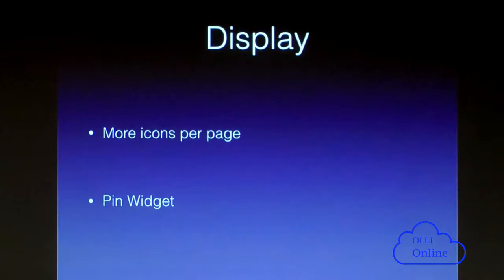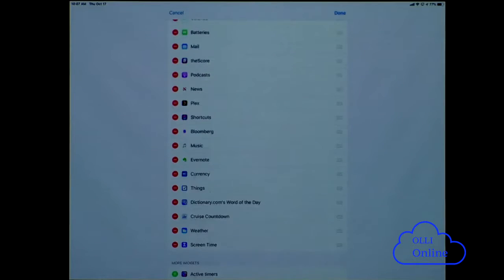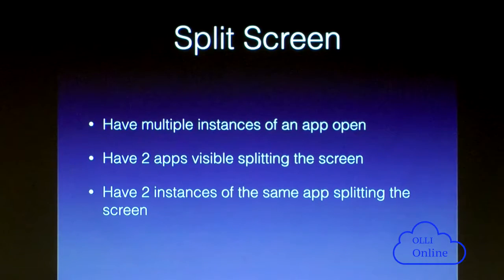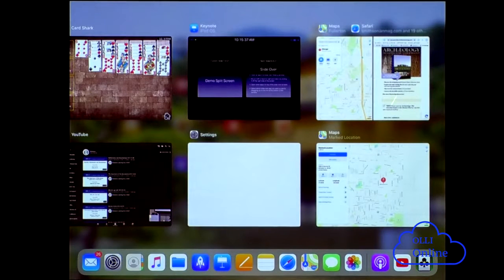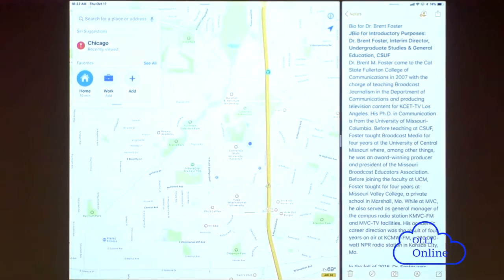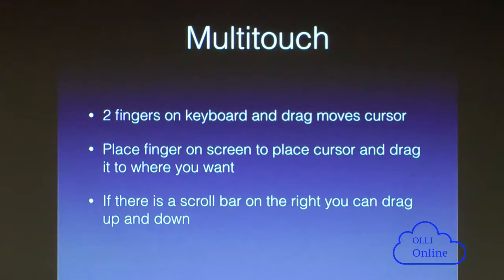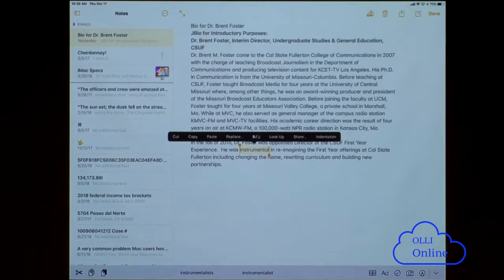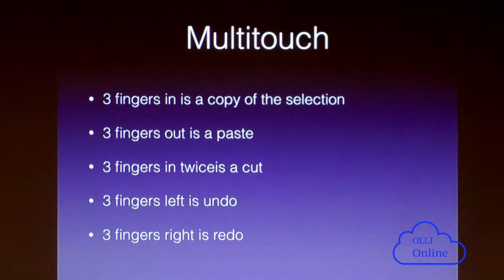iPhone-iPad: iPadOS 2019-10-17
Here is Bob Newcomb speaking on the newest updates on iPadOS.